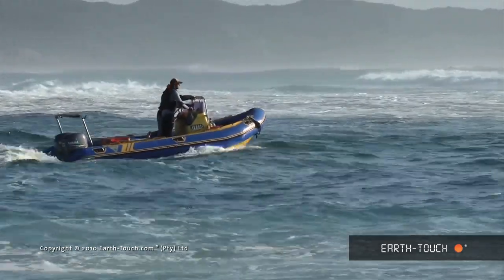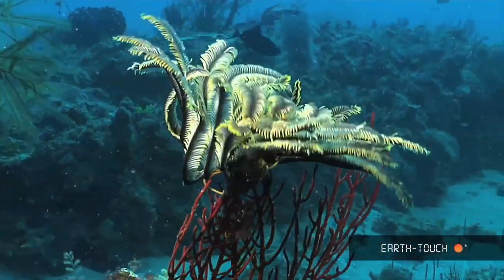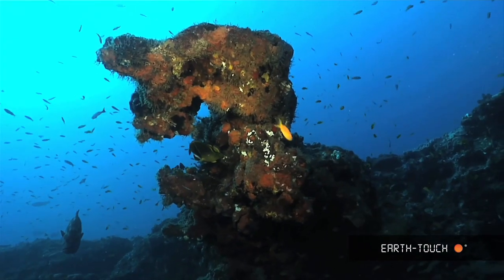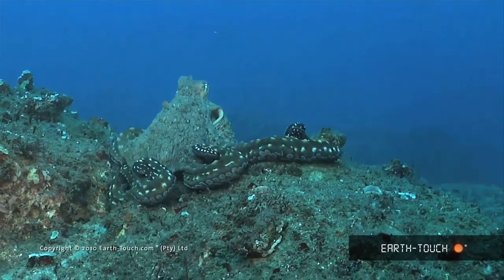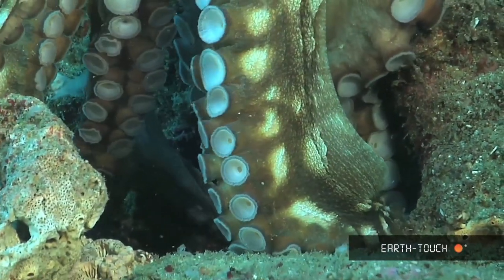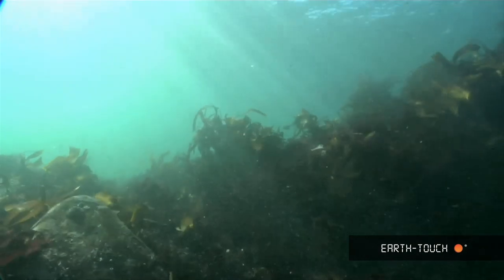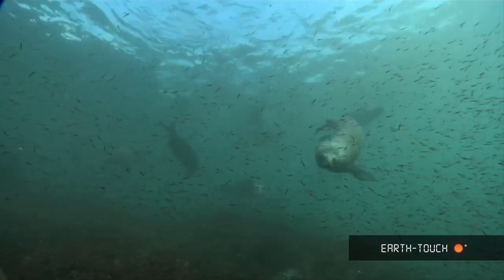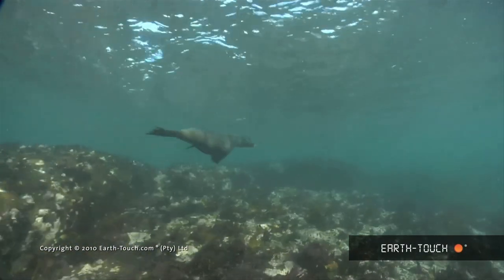Huge octopus on the move & a busy seal colony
The Earth-Touch crew explores beautiful coral-reef environments in South Africa - check out a massive octopus on the move (03:45) & some striking sea anemones (01:54). We also visit a seal colony & watch as the agile animals swim through the water (07:38).